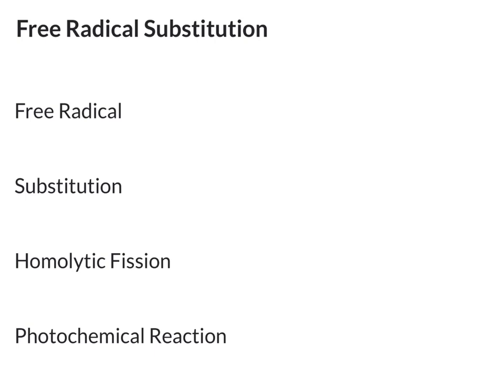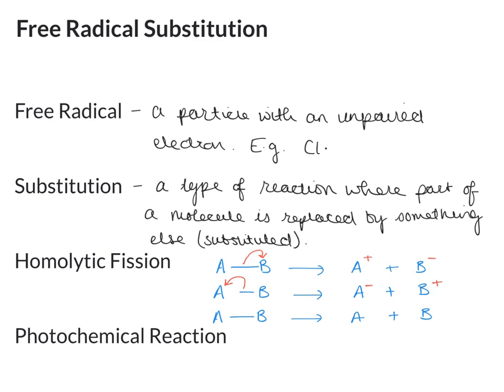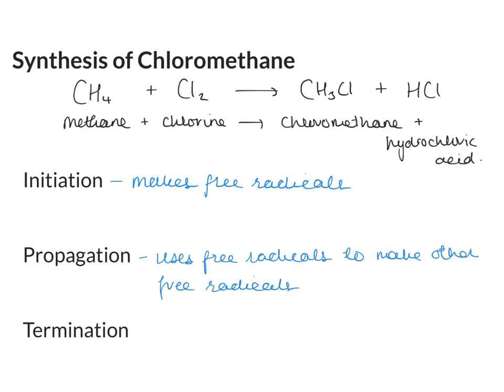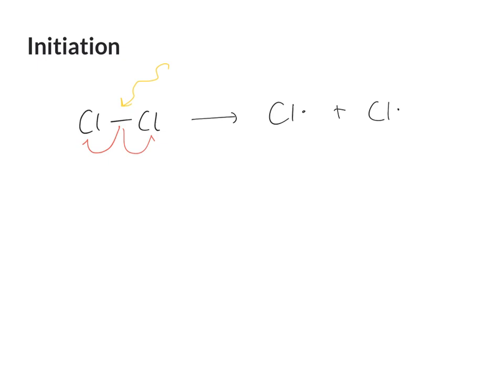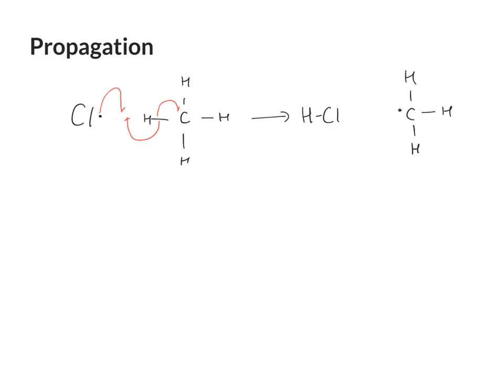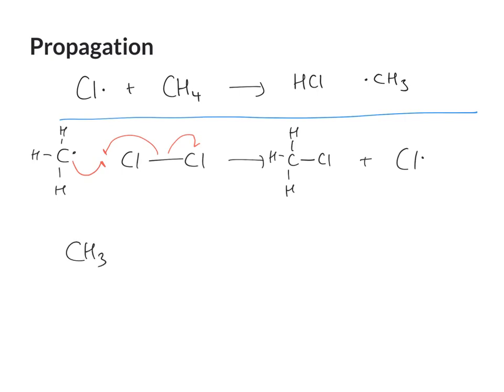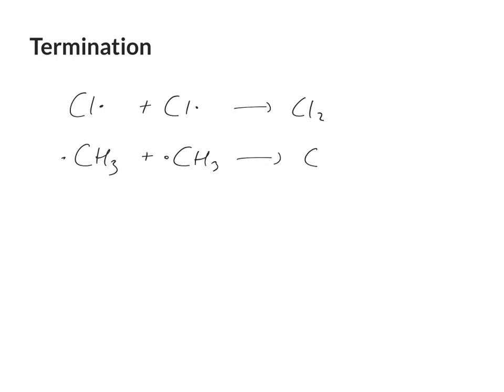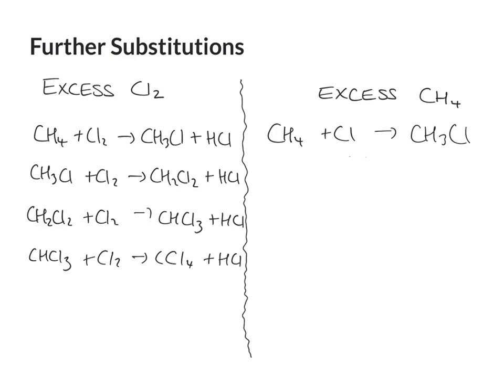Alkanes - Tutorial 5 - Free Radical Substitution - Chloromethane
Tutorial for AQA A Level Chemistry Year 1 Alkanes.
Introduces Free Radical Substitution Reaction in context of Chlorination of Methane.